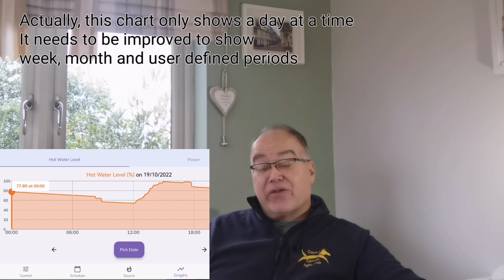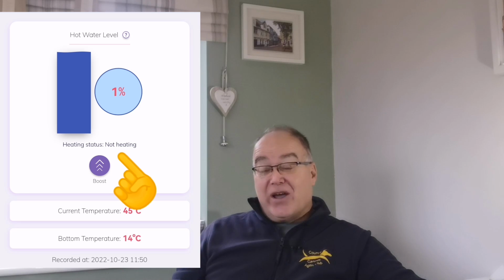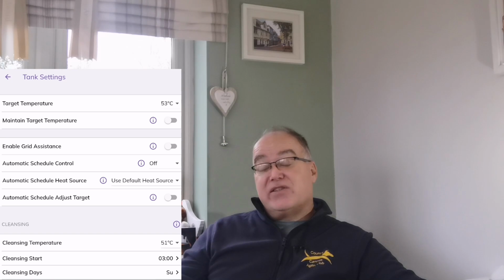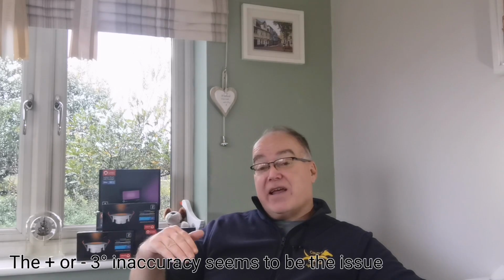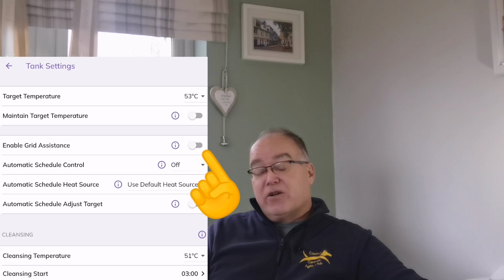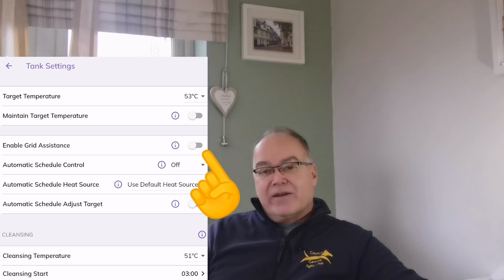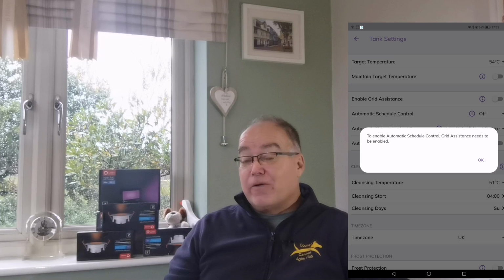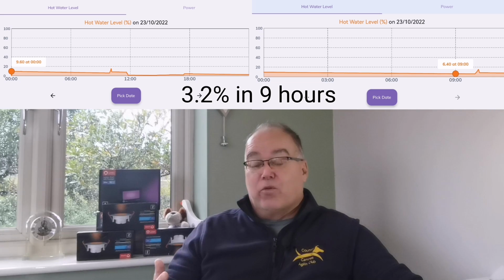Mixergy hot water tank - energy savings, joys and disappointments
Positive useful information right up to the end of the video, you really should watch to the end.

Update : Mixergy have contacted me to confirm they are going to improve the Grid Assist opt-in to make it clearer and easier.

They have also confirmed Grid assist isn't needed for their care plan but haven't confirmed what level of monitoring is performed without the care plan.

My video was made on the understanding that grid assist was required so its either my mistake or documentation has been improved.

Does include a rather long rant at the frankly unnecessary design choices that have led to me feeling disappointed but without watching to the end youll miss detail and not understand my concerns.

The Mixergy tank is an excellent product with great potential for improving your hot water system whilst also saving energy but it's marred by restrictions and pressured implementation of grid assistant.

In this video (the hardest to make for some time, as I don't like being negative about great products and companies) I attempt to share why you should consider implementing a Mixergy tank but at the same time be aware of the PV switch limitations and the way Grid assist is implemented and consequences if you choose to switch it off.  These two things lead to the tank not doing all the things you expect.

Savings better than mentioned At time of upload:
 Nov 22 hot water energy used 71kwh vs
 Nov 21 - 131 kwh,  a 46% reduction!  60 kwh saved not 30kwh in a month

Chapters

00:00 intro
02:30 What i purchased and previous tank
04:40 How the Mixergy tank works - the Joys
06:00 example how mixergy works
09:00 Mixergy digital tank
11:00 Savings
11:40 First dissapointment
14:30 PV diverter or pv switch and use your existing solar diverter
14:50 Eddi is better
15:20 going pv switch is dissappointing
17:00 Boosting options
17:30 The pv diverter switch problem
17:54 manual thermostat with pv switch
21:50 Target temperature balancing manual thermastat
23:30 Grid Assistance  The rant 😱🤷‍♂️
25:55 £220
32:10 Why the hard sell?
35:00 Smart AI learns your usage
39:10 Is it worth it?
39:35 More energy savings 60 not 30kwh
46:00 Heat pump coil issue

System / Components and links / referrals

Solar config
PV all JA solar 9.2kwp
14X280w (3.68kw Solis)
  8X300w (2.0kw Solaredge)
  4x450w               Solis string 1
  3x370w (2.5kw) Solis string 2

Battery:
Victron Multiplus II 48/5000
Cerbo GX
5 x Pylontech Us3000C
ET112 meter on the solar & AC out

EV:
Mini Electric Cooper SE Level 3 in midnight black and Chester  leather

EGolf in Oryxx white and Vienna Black leather

share ** £50 credit each **

⚡Instavolt App referral : £5 free charging each